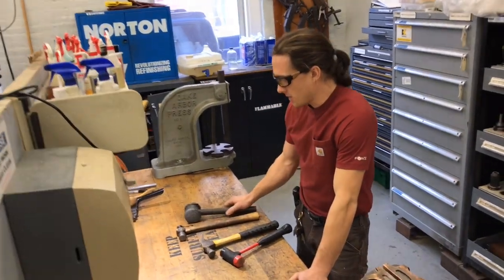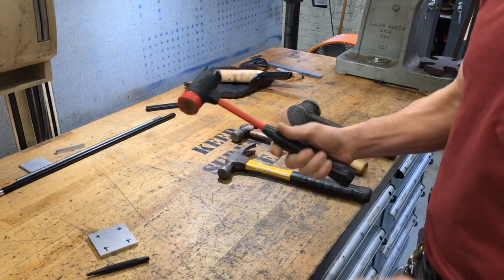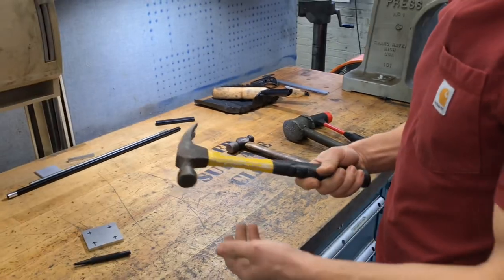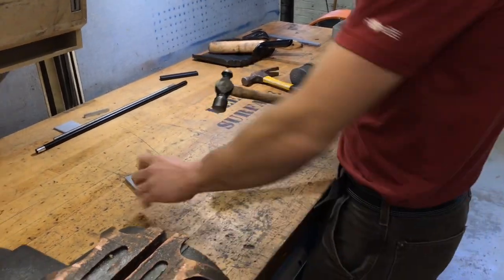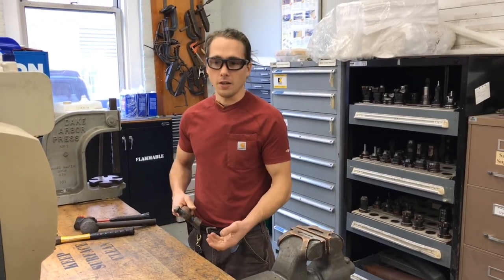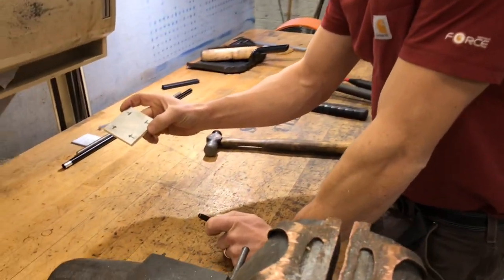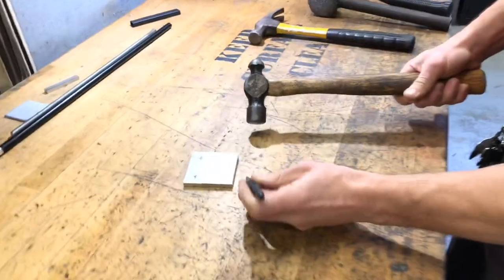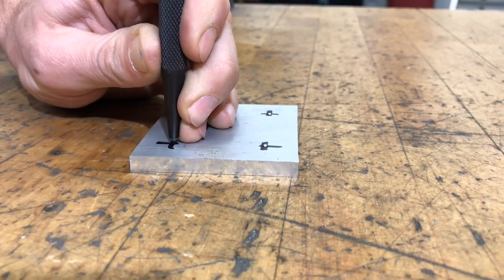The Safe Use of Hammers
We all thinkwe know how to use a hammer, but how safe are we when we do?